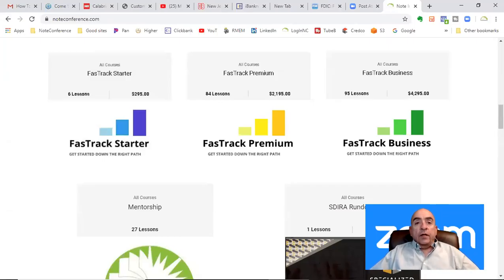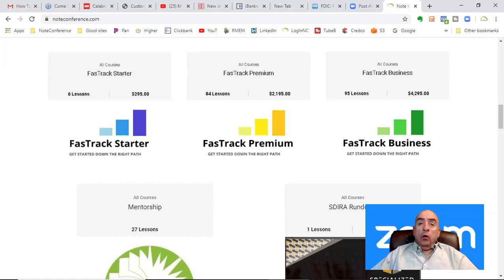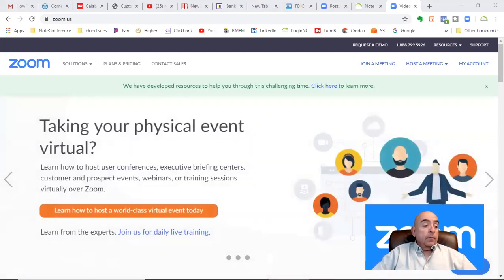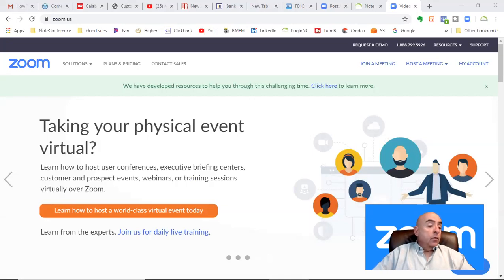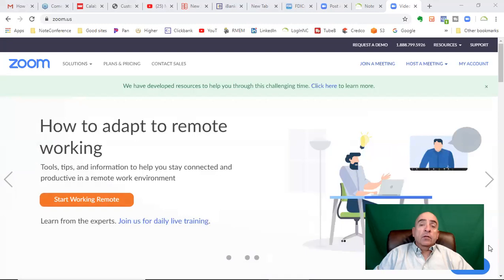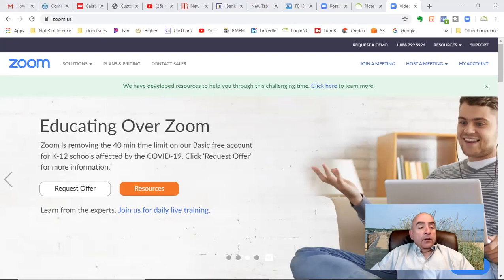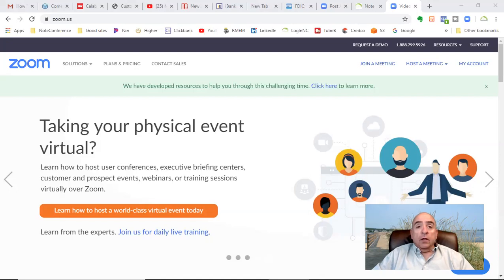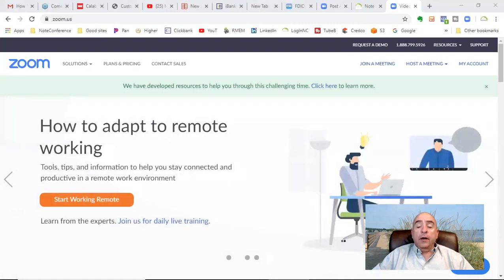Learn Zoom in 10 minutes!